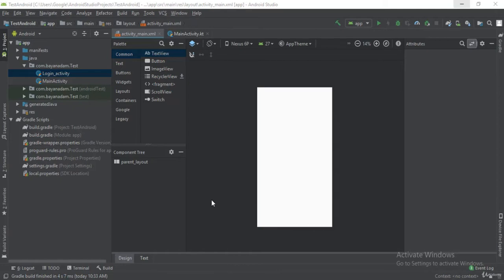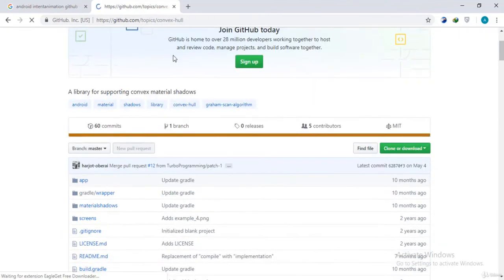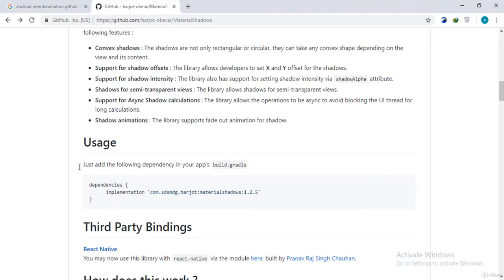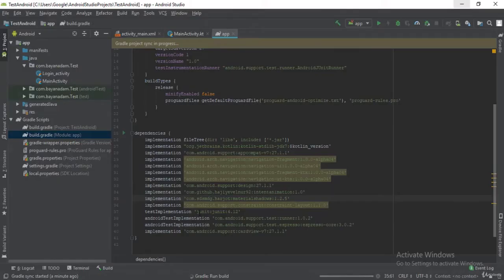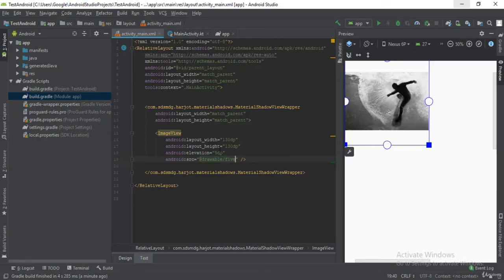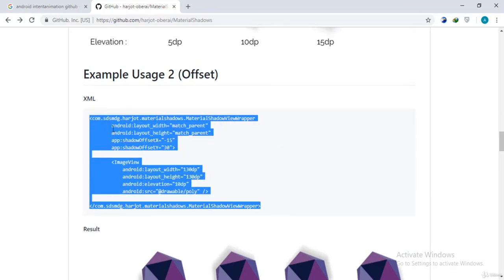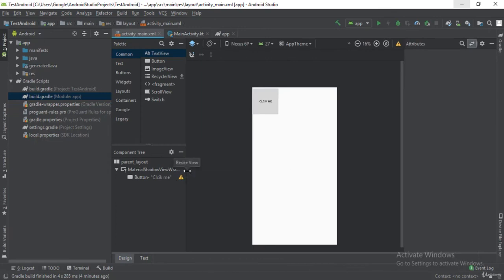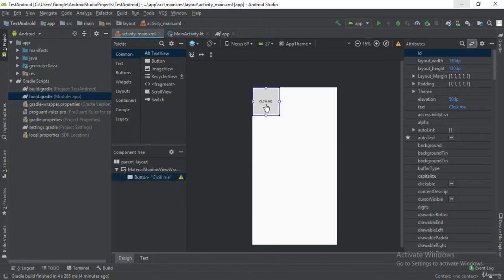5 Android Libraries Matireal Shadow